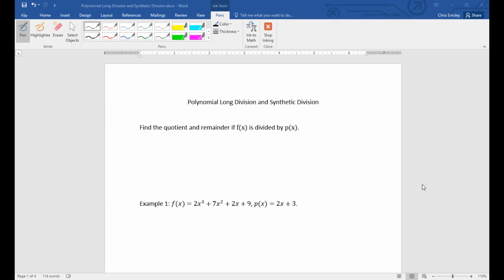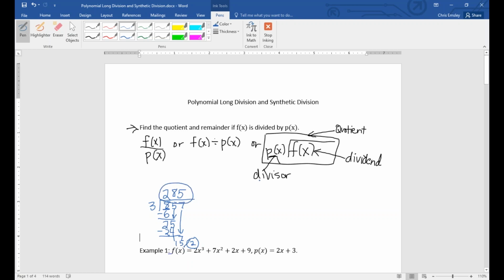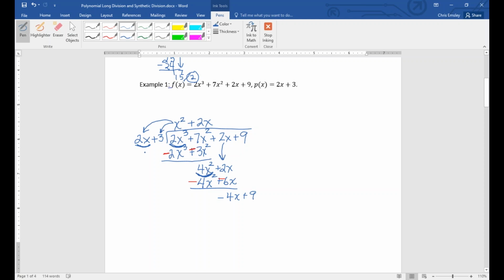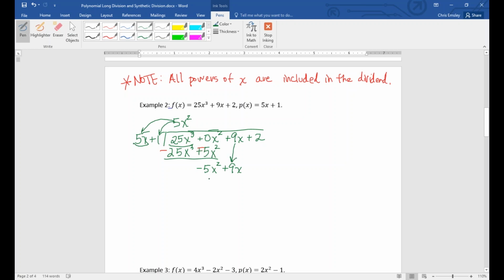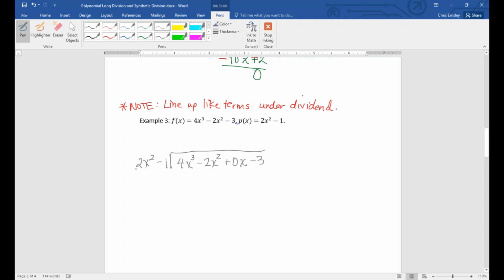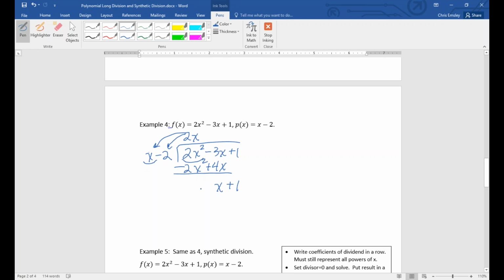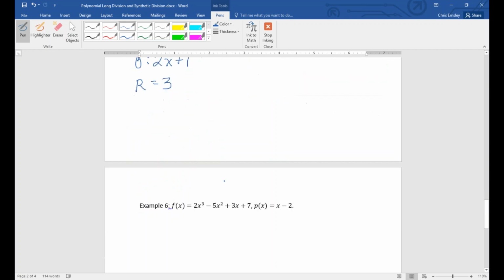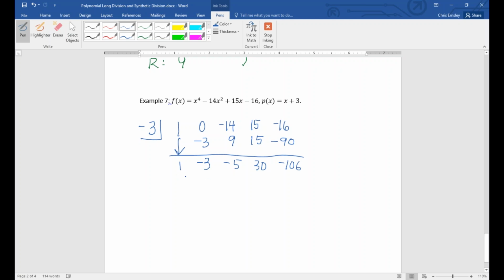Polynomial and Synthetic Division (Sect 3.3)